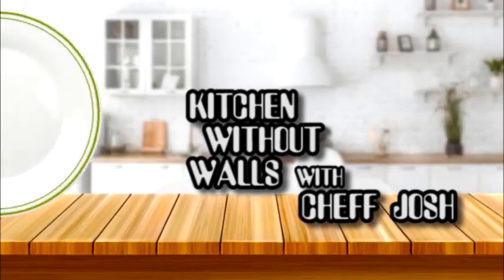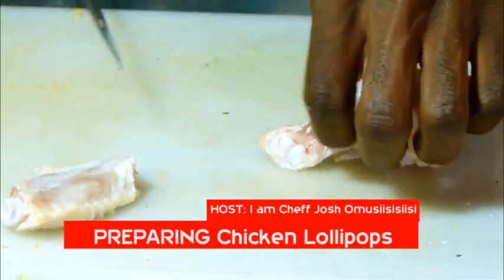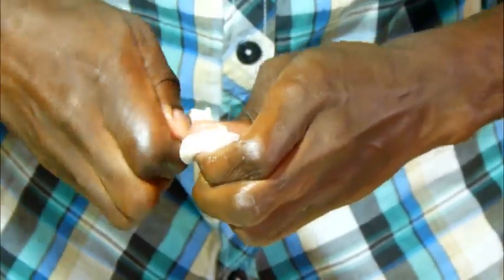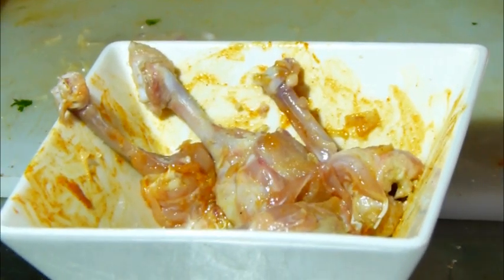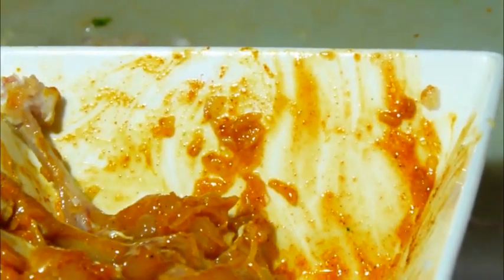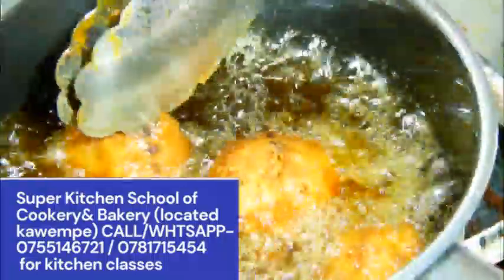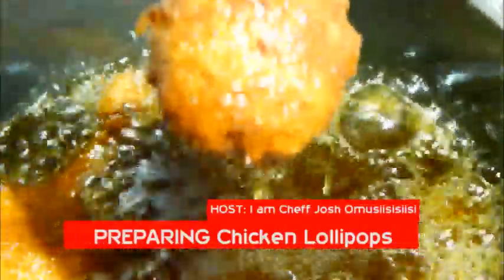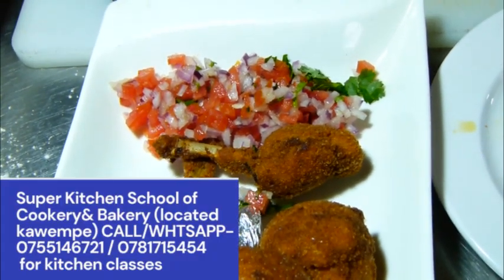How To Make Chicken Lollipops | Kitchen Cooking Feb 2022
Africa | Uganda | Cooking

INGREDIENTS
Chicken Wings | Salt |White Pepper | Paprika | Royco | Turmeric | Garlic | Tomato sauce |Soy sauce light | Oil | Onions